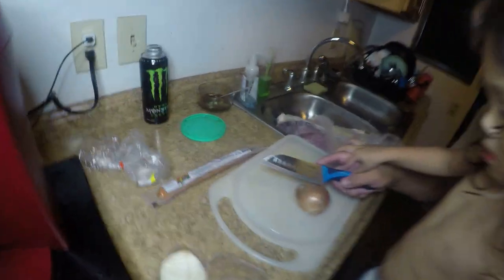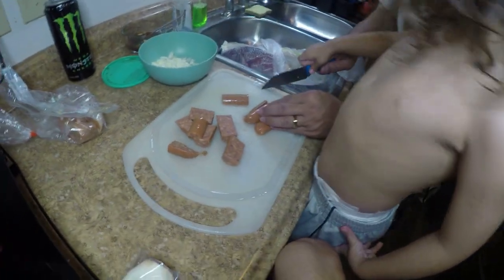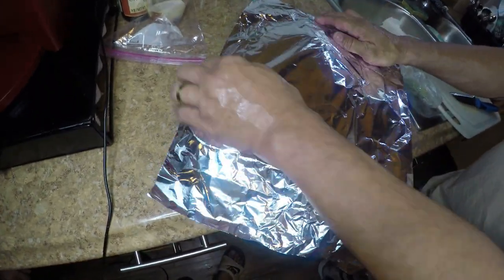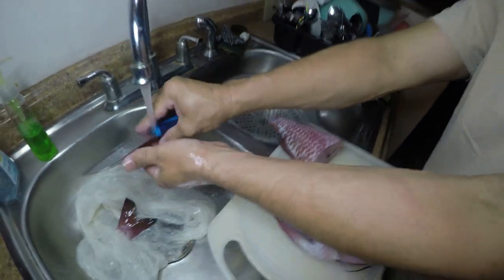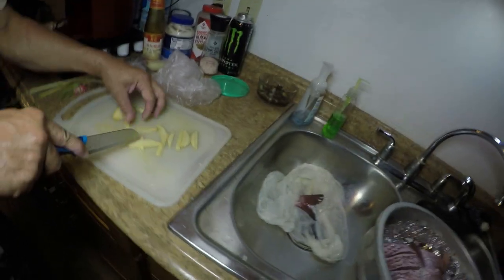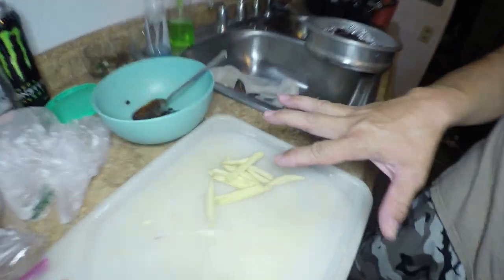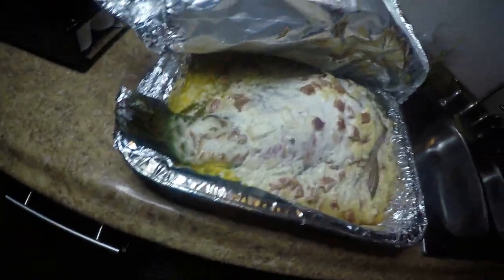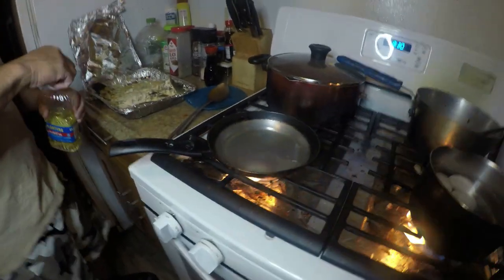EPIC MUNU (ISLAND GOATFISH) CATCH&COOK!!! HOW TO STEAM A GOATFISH!!! (HAWAII) (SPEARFISHING)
Hope you guys all enjoy us showing you guys how to steam MUNU (island goatfish) step by step. Also the bonus Pananu we cooked. Sorry if it ain't the best still learning this whole editing thing wit the go pro.